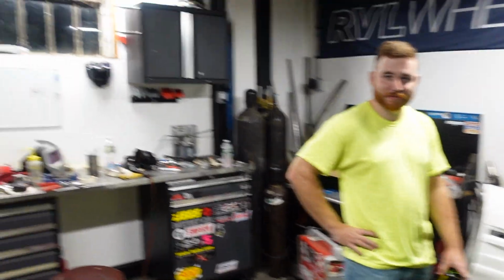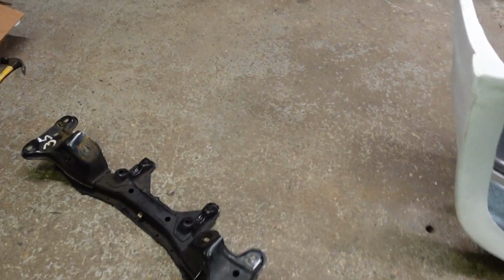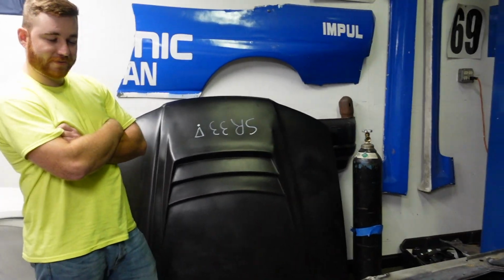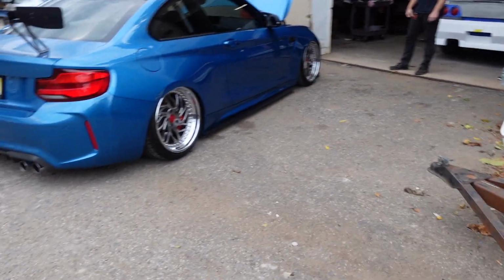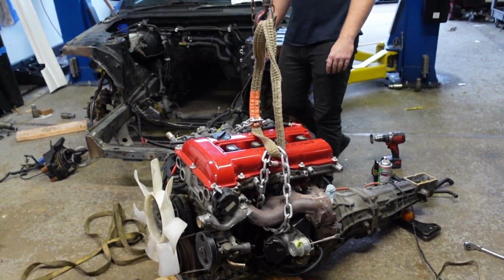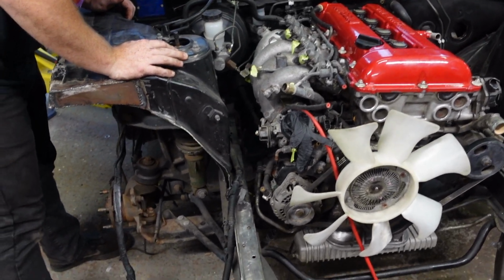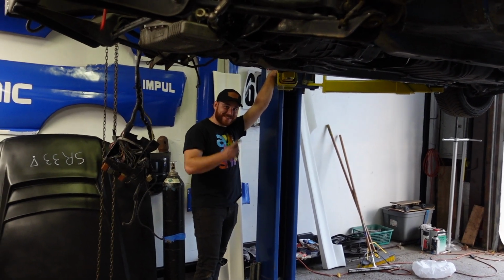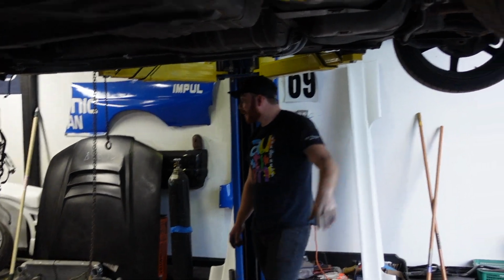Sr20 Finally in the R33 Skyline! | Already have Issues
Motor is in and we are super excited! Bit of fab then some wiring and we should have a motor that fires right up!